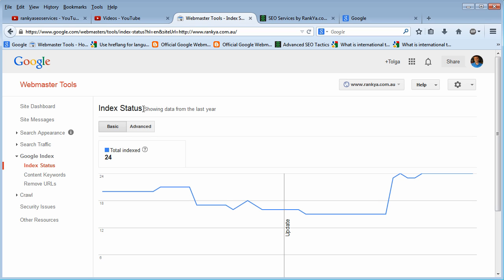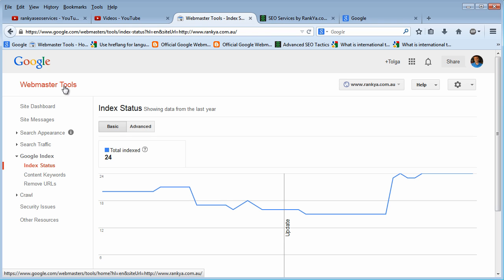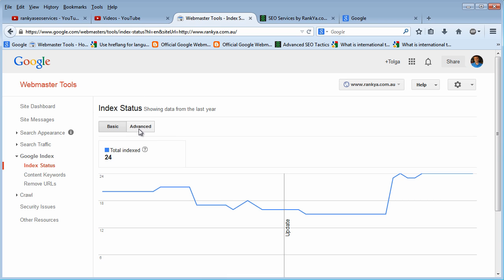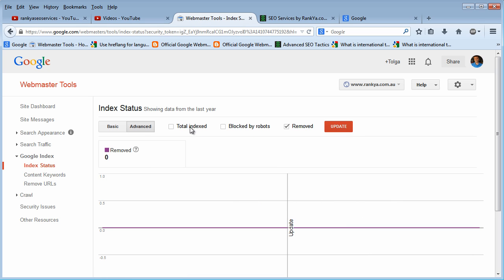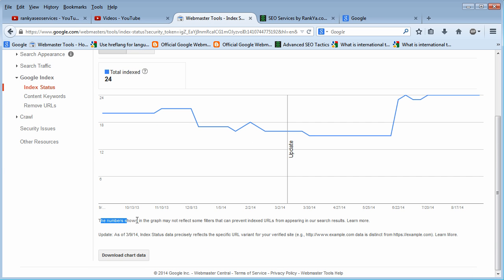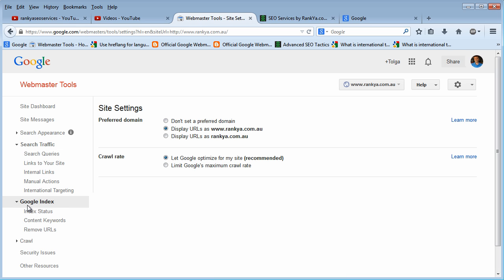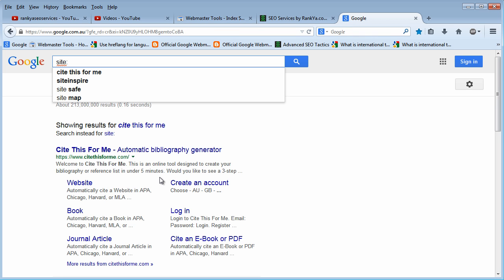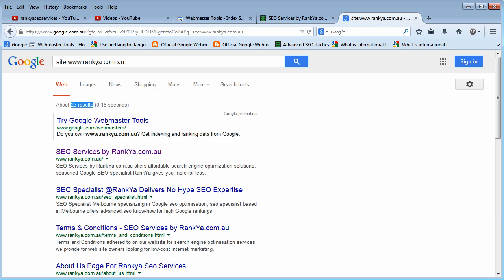Google Search Console Index Status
Google Search Console Index Status page shows statistics about the URLs Google has indexed for a particular website.

Login to Google Webmaster Tools and browse to find Google Index - Index Coverage Reports Status. This great feature should be used to see any unusual activity regarding Google indexing your website and landing pages. To learn more about index status visit:

How-To Fix Page Indexing Errors in Google Search Console